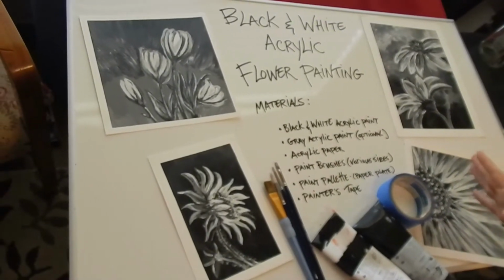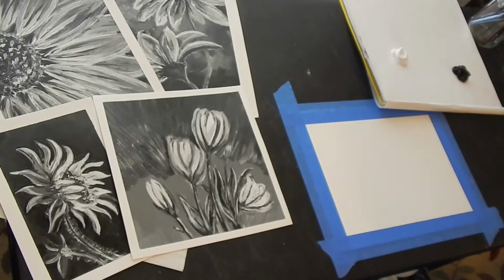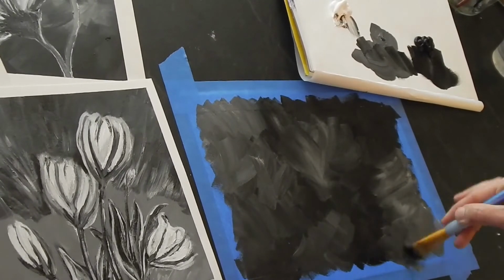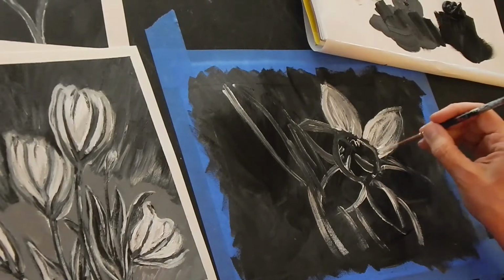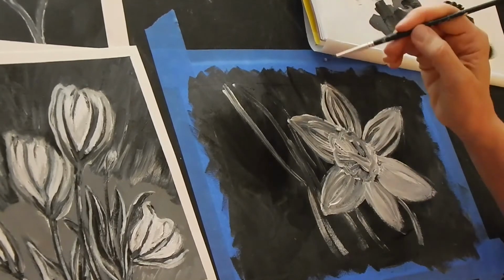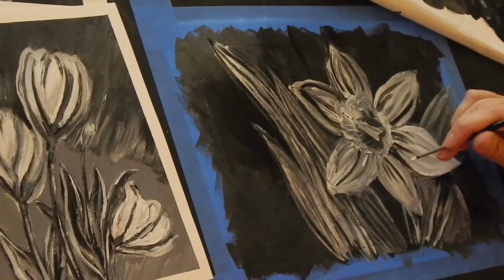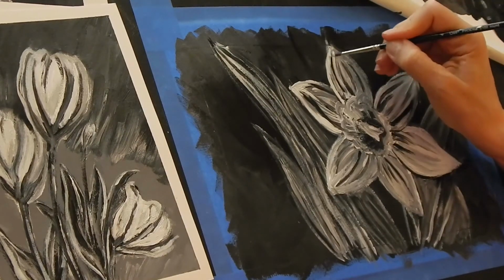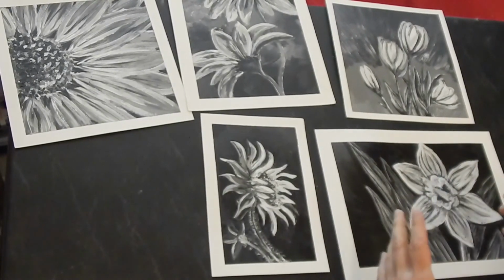Black & White Acrylic Flowers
A Creative Aging visual arts lesson with Leigh Tomlin